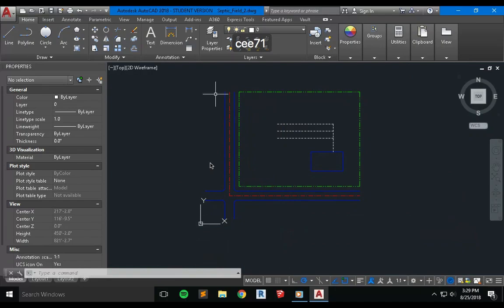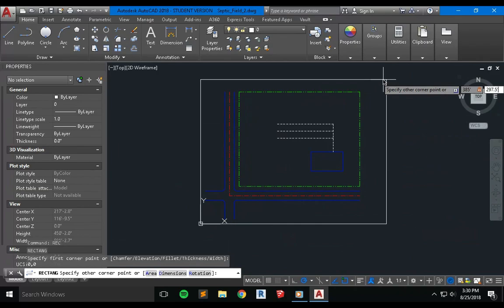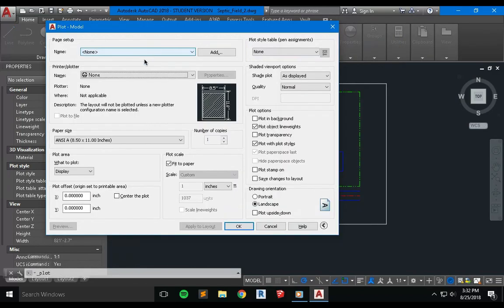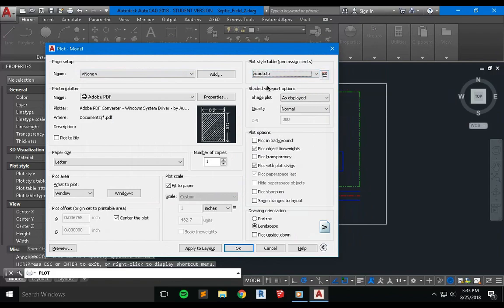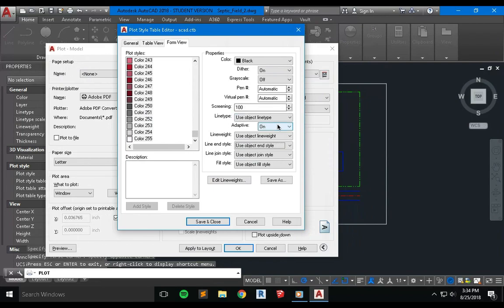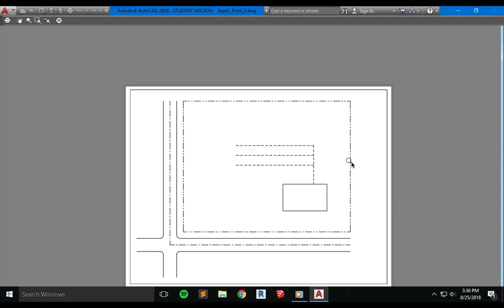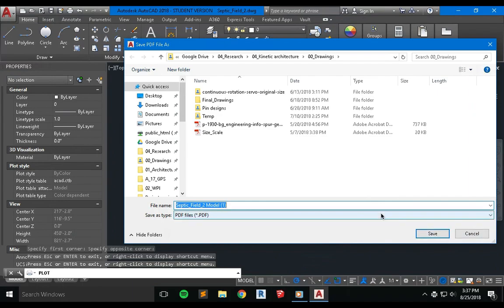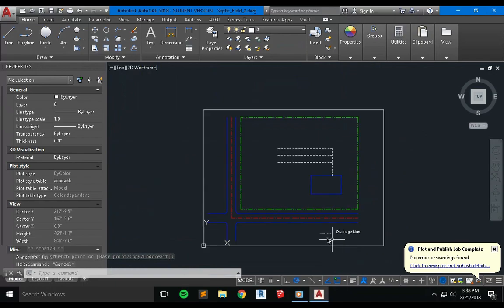AutoCAD Tutorial 1| Class 14 | Plot